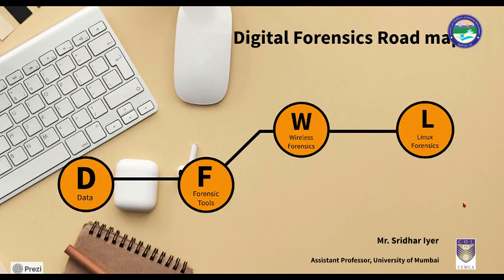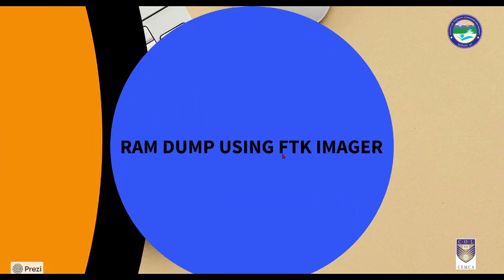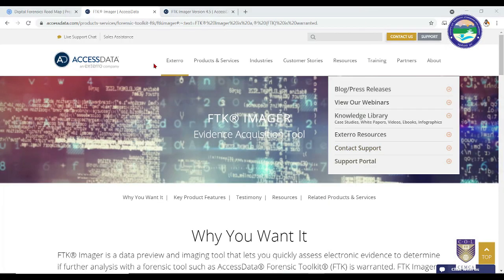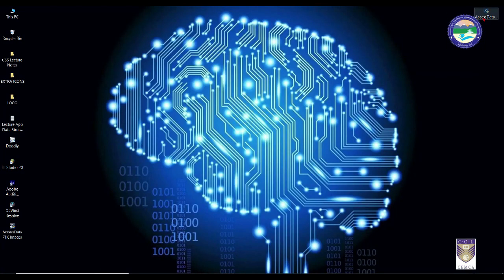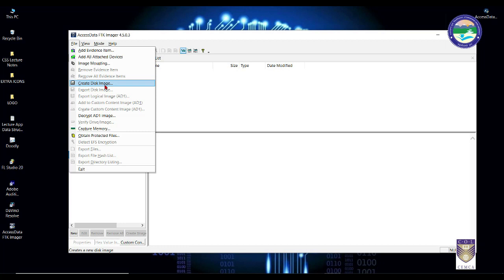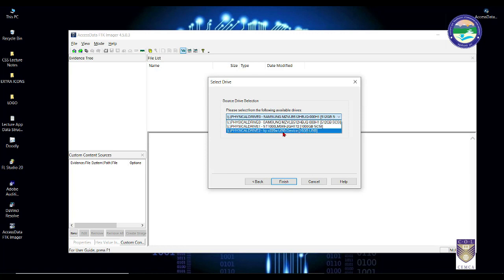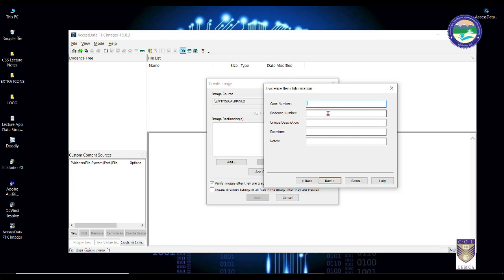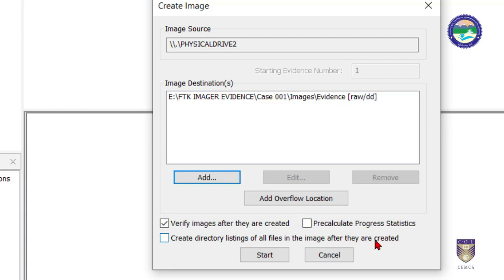Digital Forensics Road map: Static Data Acquisition from windows using FTK Imager